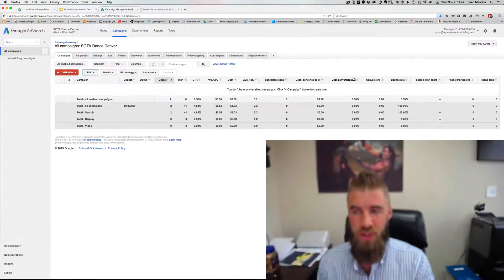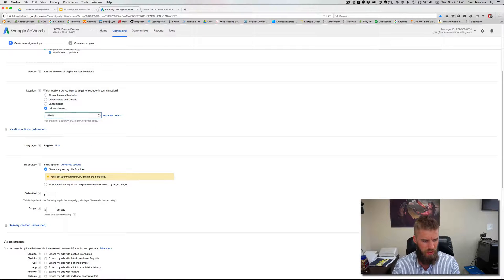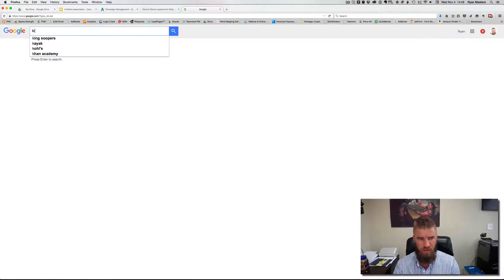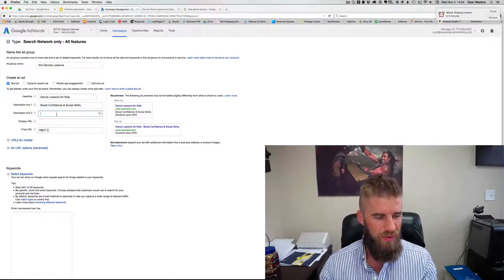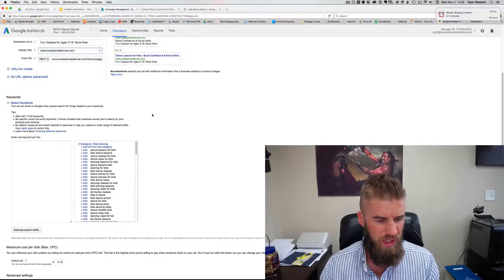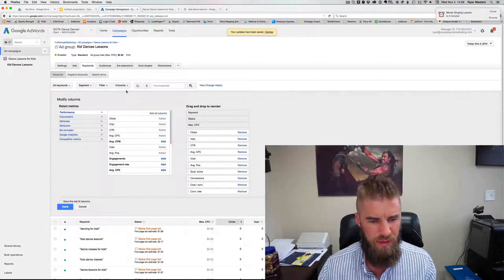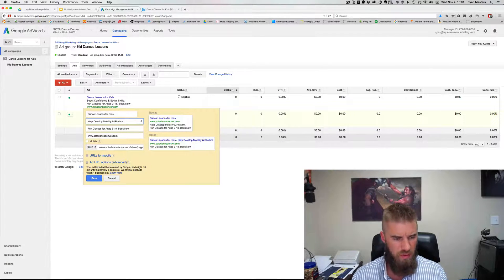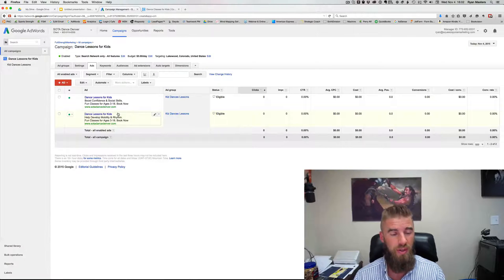AdWords Campaign Tutorial - Setup Your First AdWords Campaign in 7 Minutes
Here is simple & fast method to setup your first AdWords campaign without mistakes so you don't waste money.  When you are setting up your AdWords campaign the agile way as taught here you want to focus on delivering the right message to the right person at the right time.